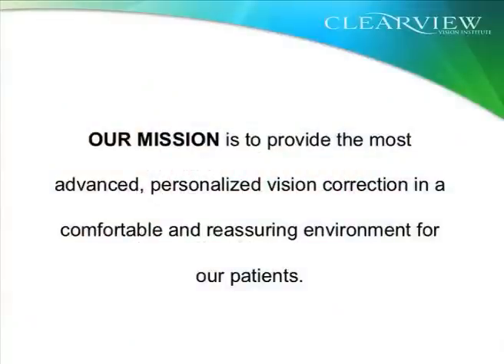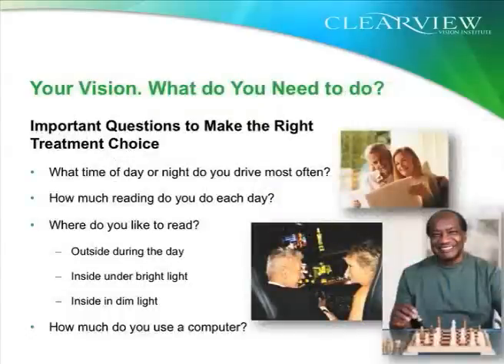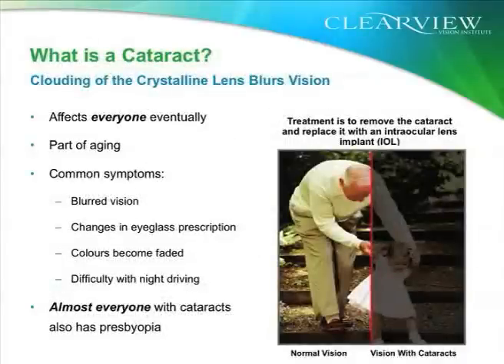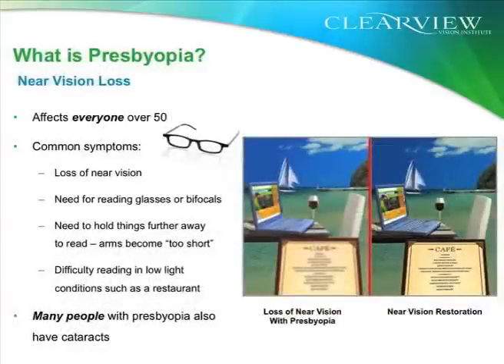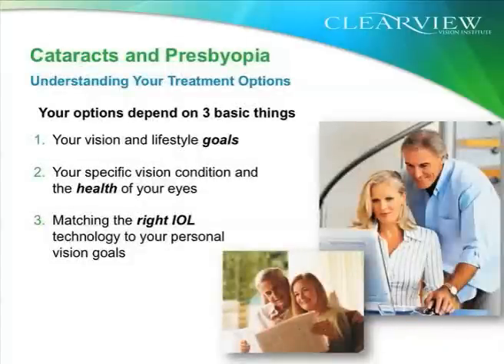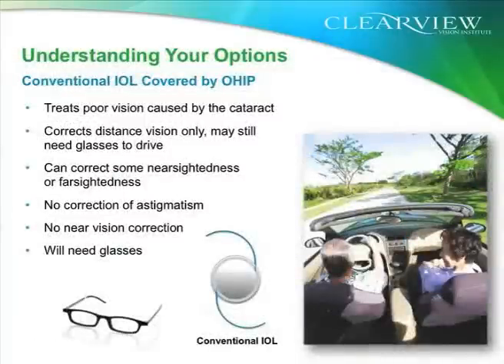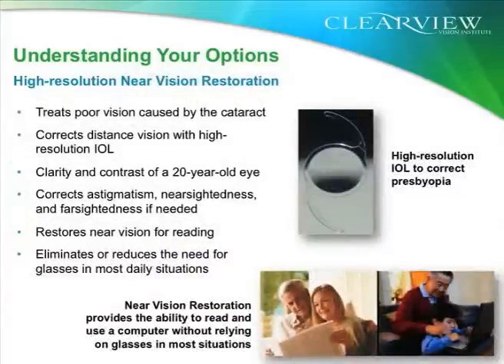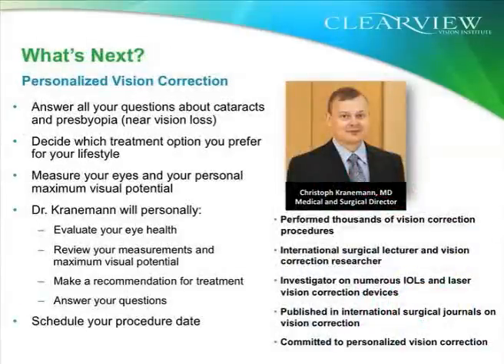Treating Cataracts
Your Options for Treating Cataracts